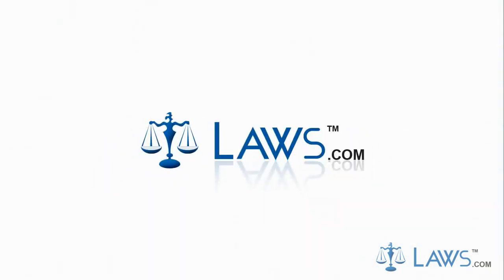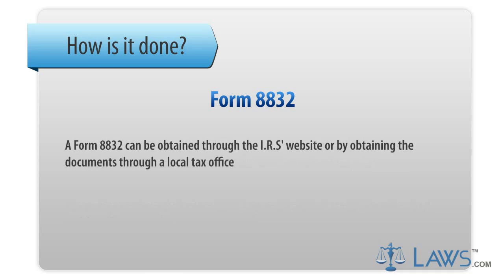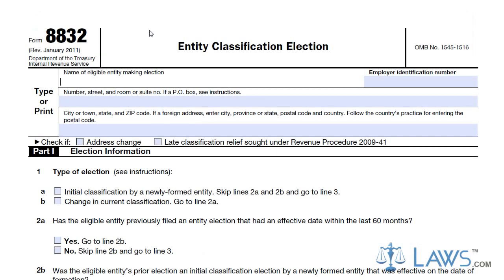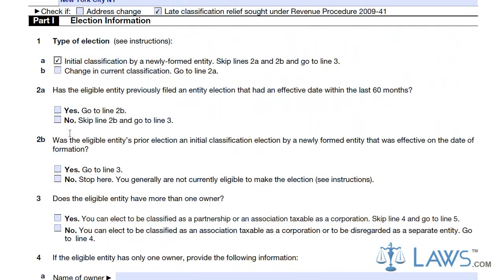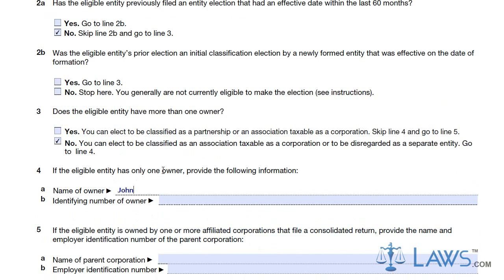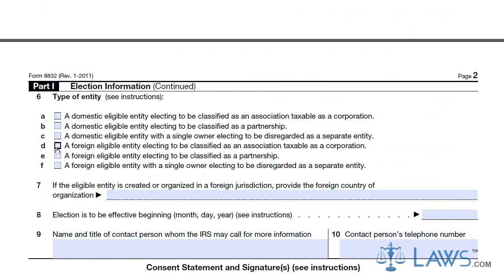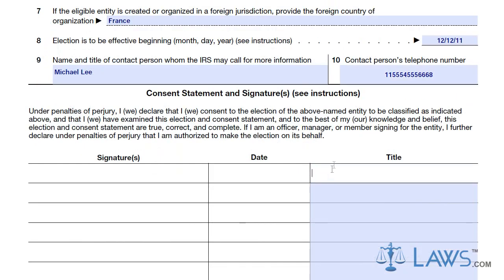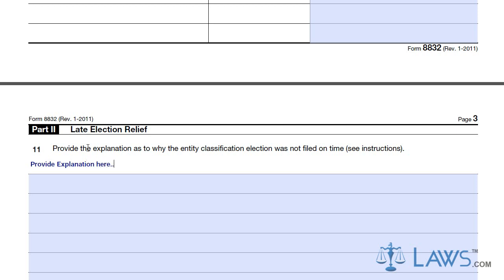Learn How to Fill the Form 8832 Entity Classification Election